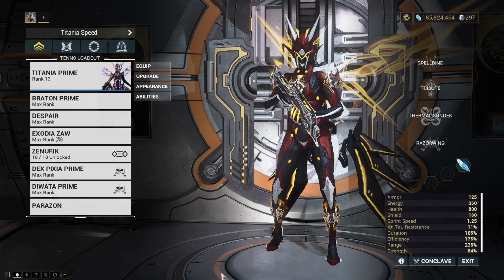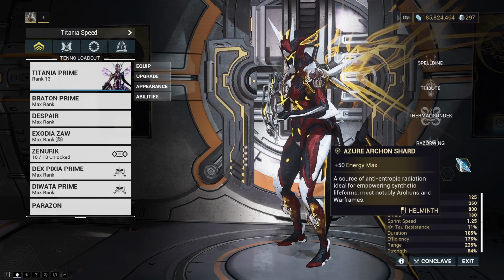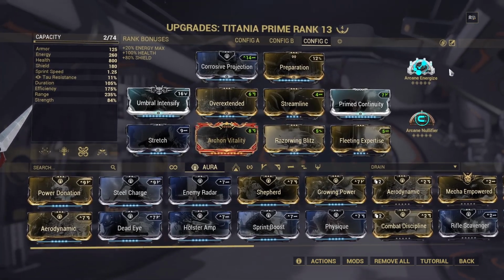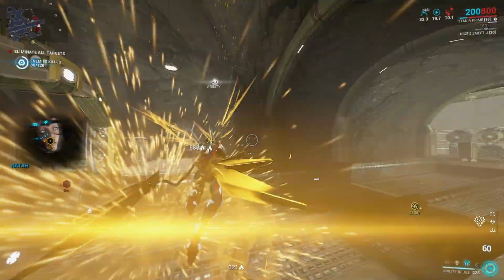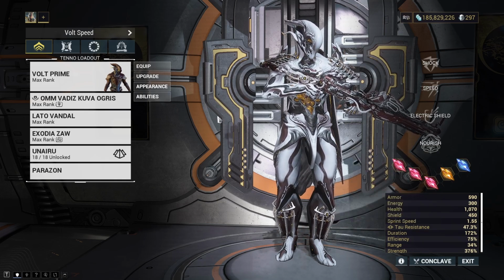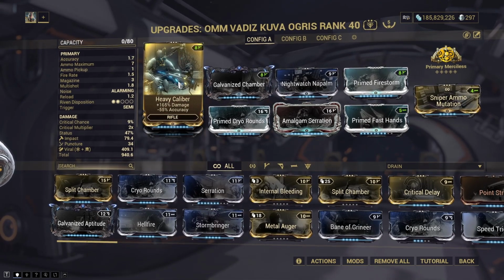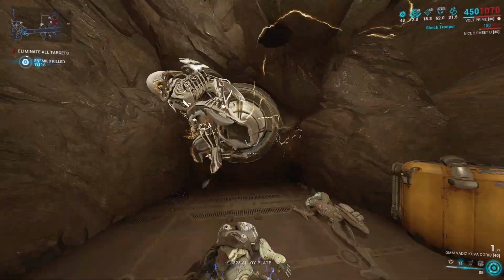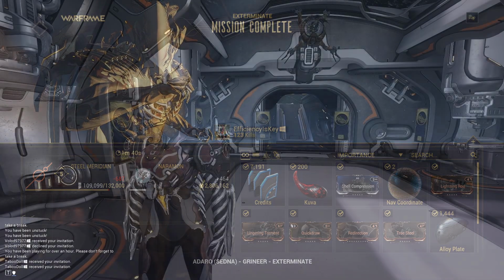How to RAPIDLY Clear Exterminate Missions! TITANIA and VOLT Builds!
0:00 - Introduction
2:30 - Titania x Thermal Sunder Build
5:03 - Titania Exterminate Mission
6:59 - Volt x Kuva Ogris Build
10:02 - Volt Exterminate Mission
11:57 - Outro